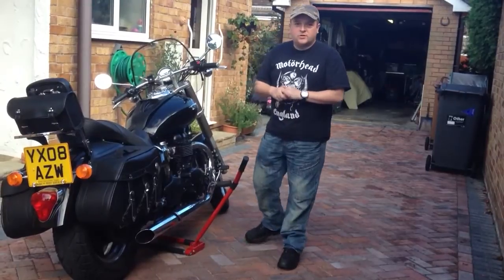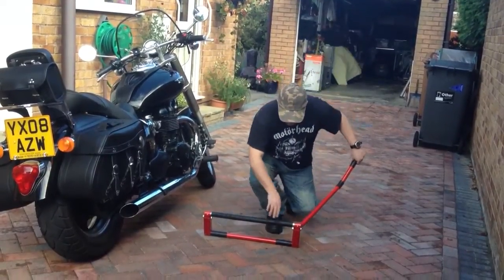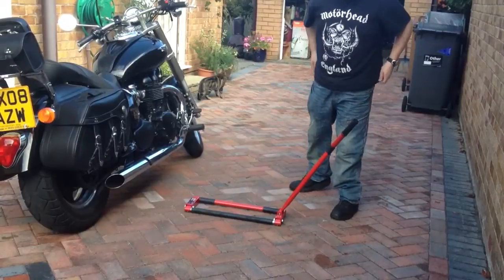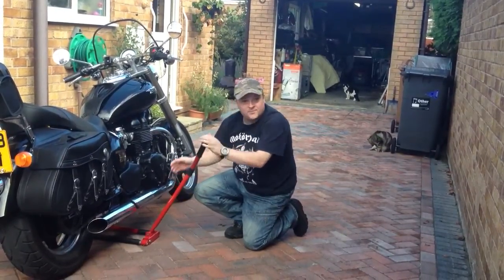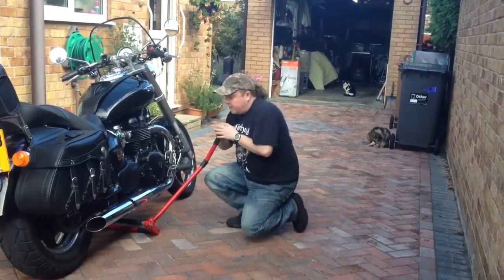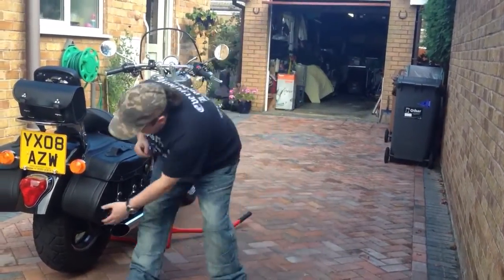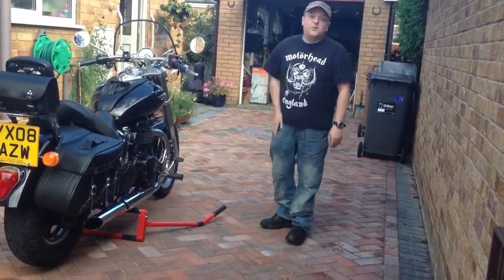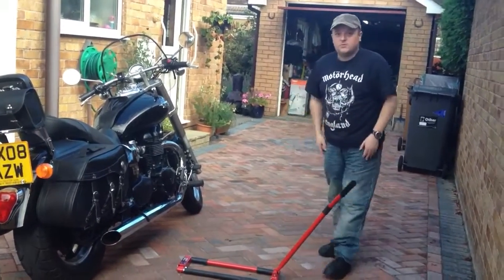Jacking up a Triumph Speedmaster using a Sealy bike lift